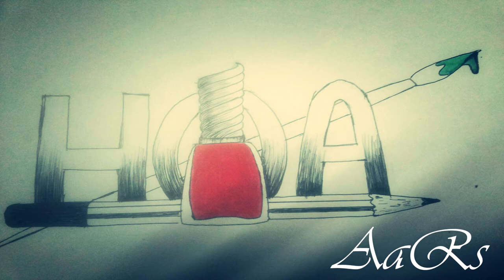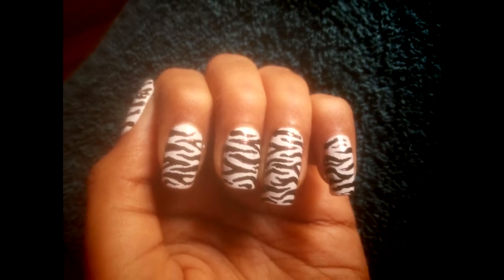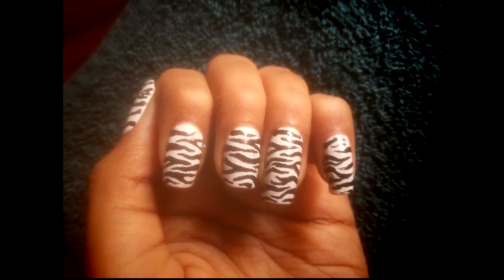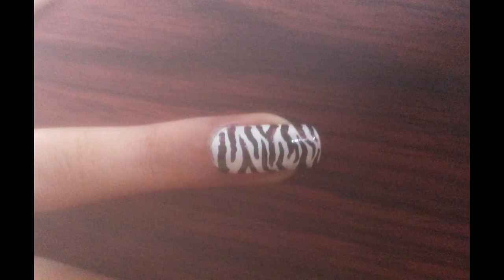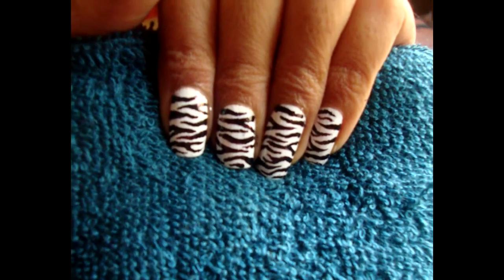Zebra Nail Art using a toothpick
Here is a tutorial on how to make zebra nail art using a toothpick! Hope you all like it... :D
pls like n sub to support me.